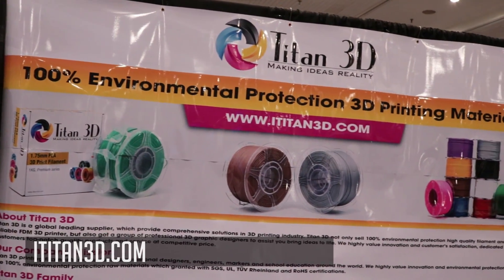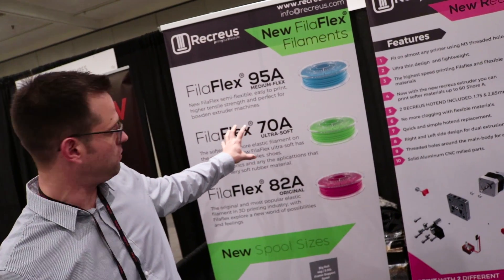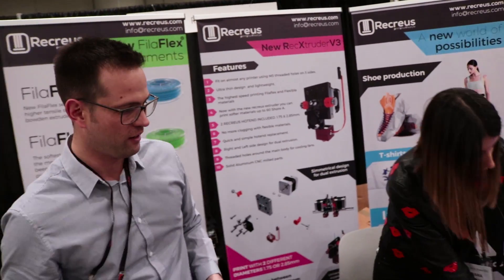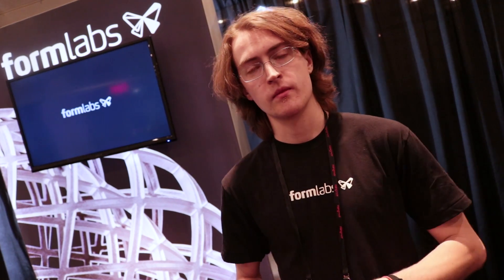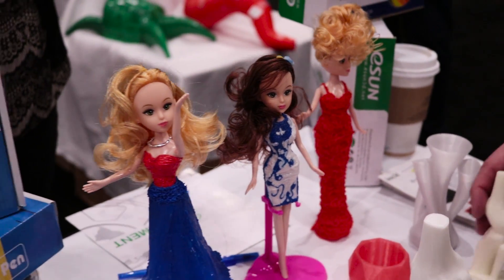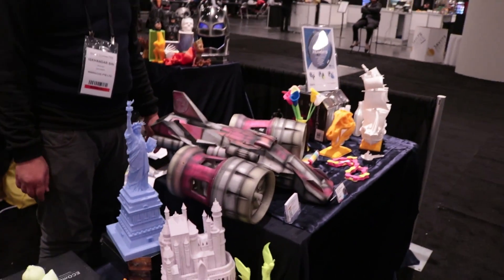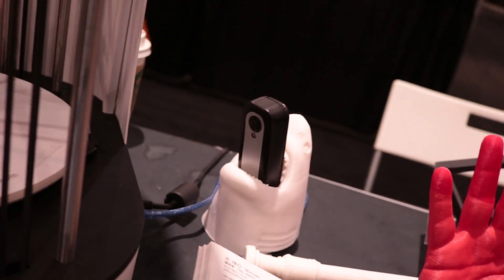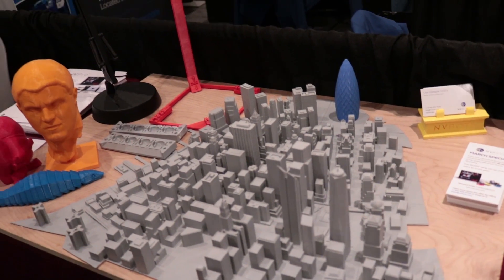Inside 3D Printing New York 2017 Recap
I ventured out into the snow storm last week to checkout the Inside 3D Printing New York City Expo. I was able to chat with a few of the vendors and help share a little more about what they do. You can find full links to the vendors that were included in this video below.

Thanks again to Inside 3D Printing for putting on the event and allowing me to attend: